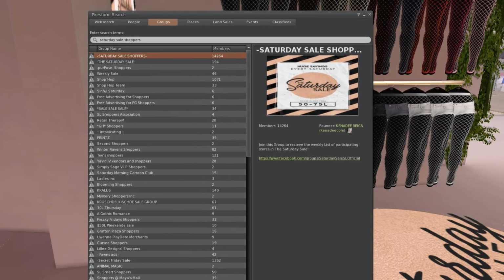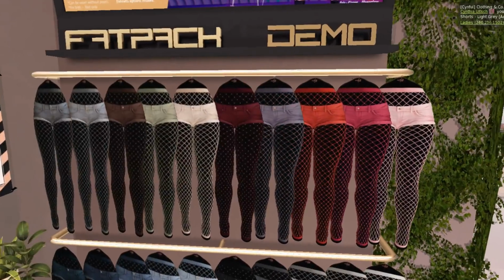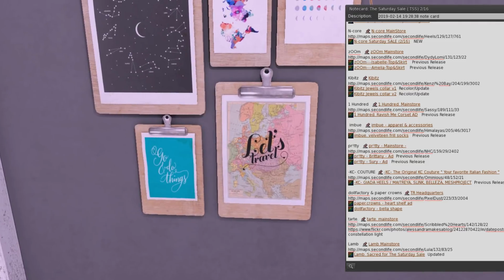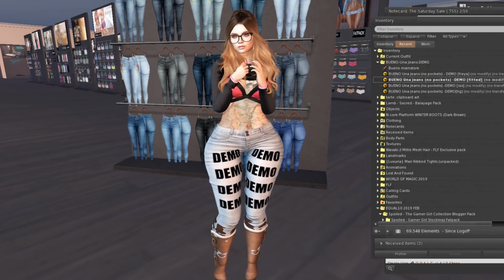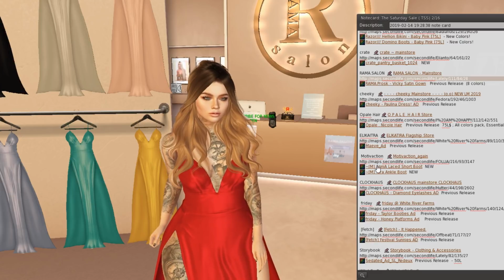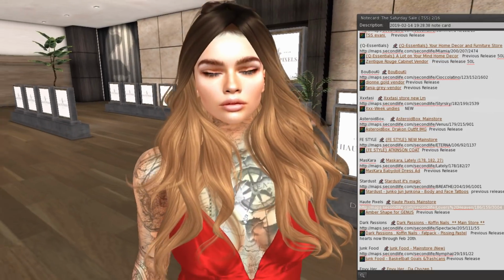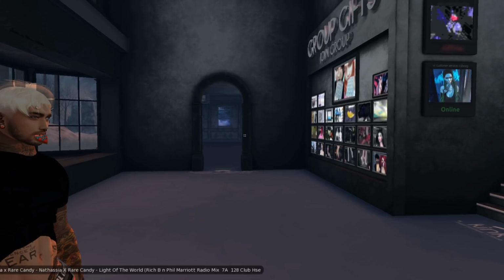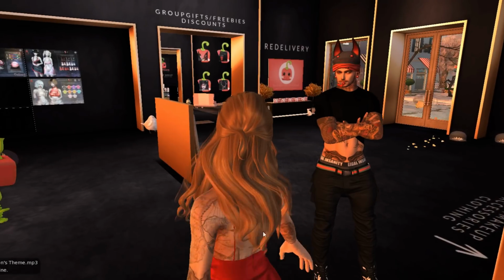Saturday SALE 02/16/2019 - Second Life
Lets do Saturday SALE!